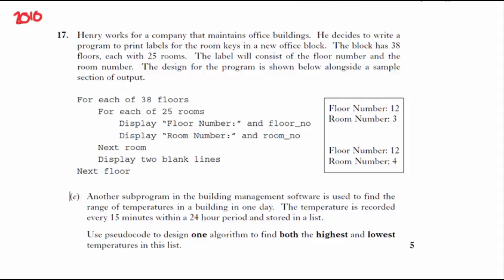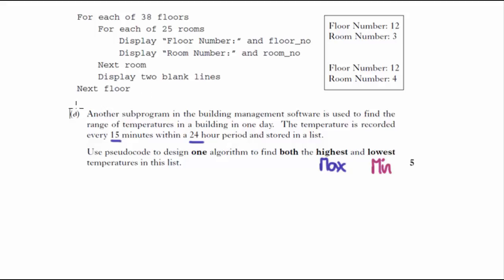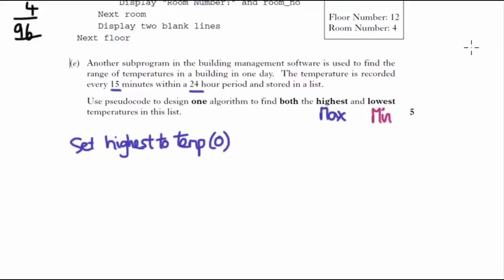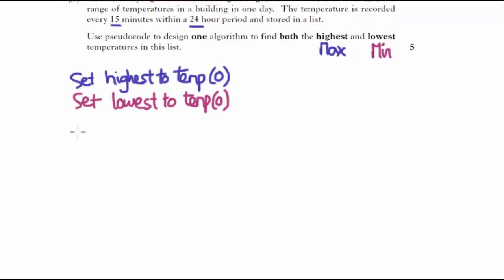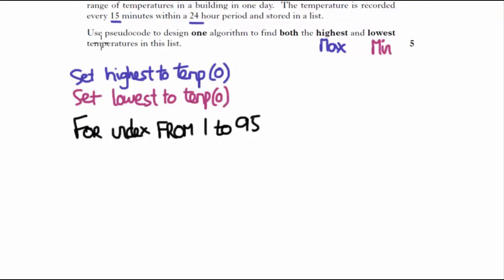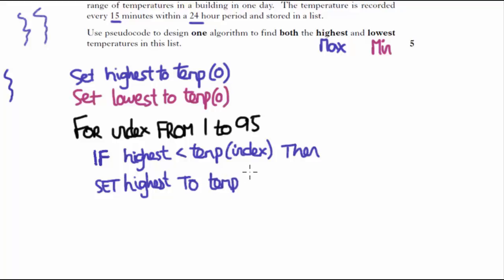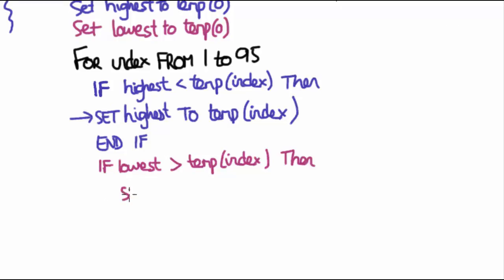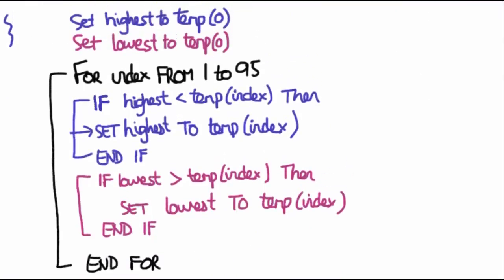2010 Standard Algorithm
Old Computing Higher